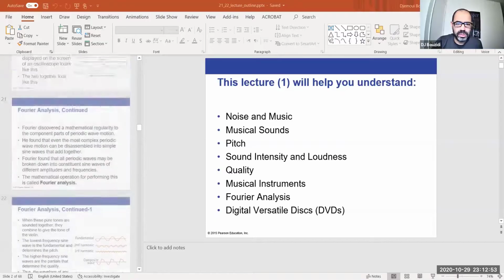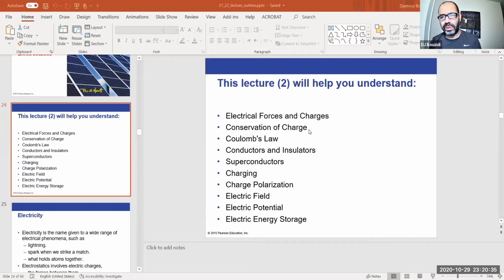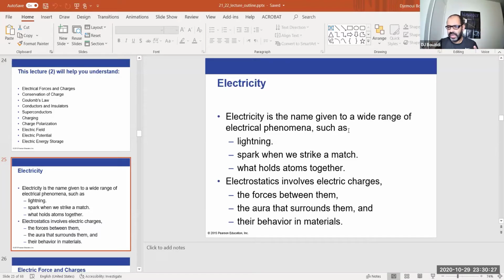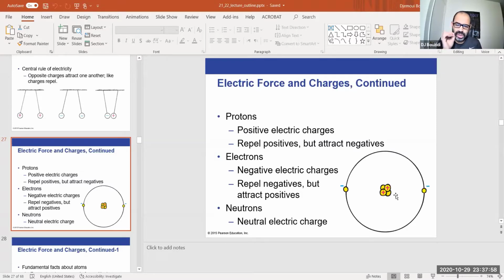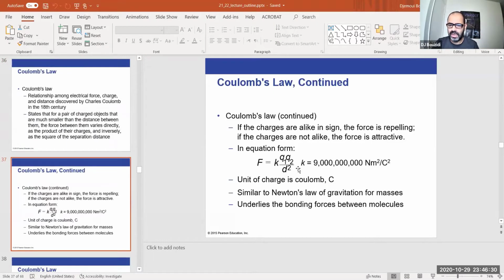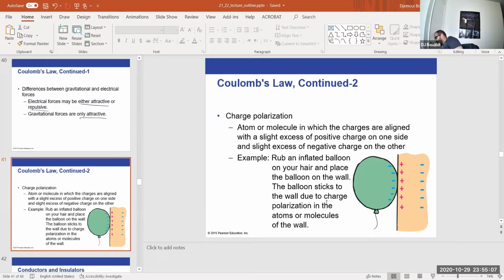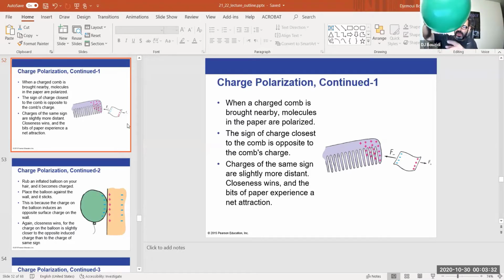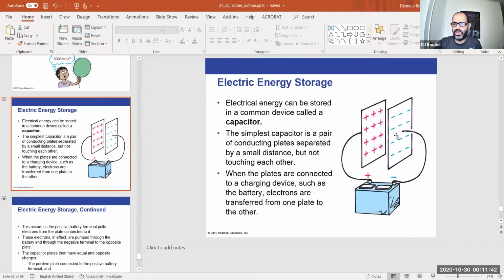PHY10 F20 CH22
This recording is mainly for chapter 22 on electrostatics for physics 10 for fall of 2020.